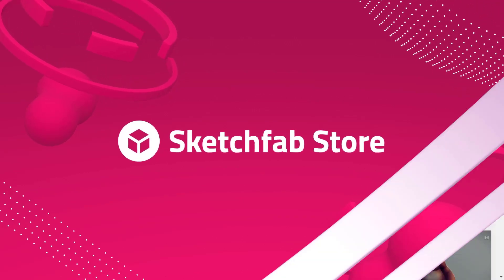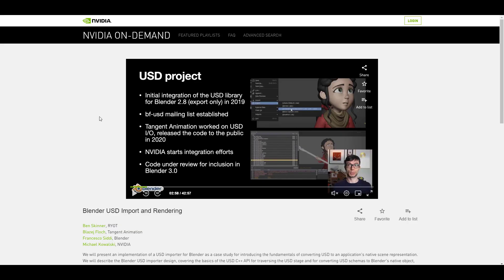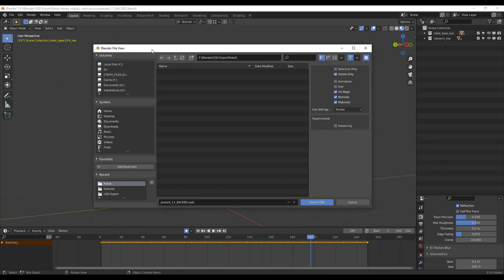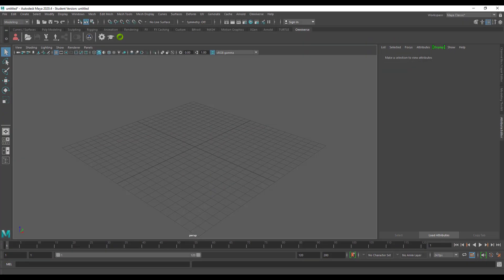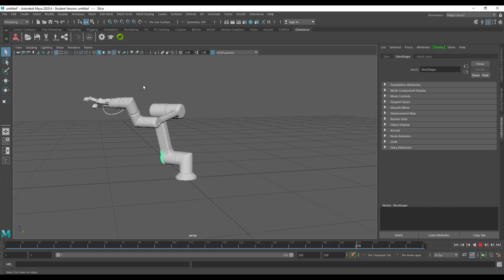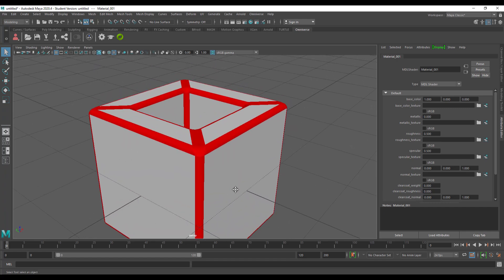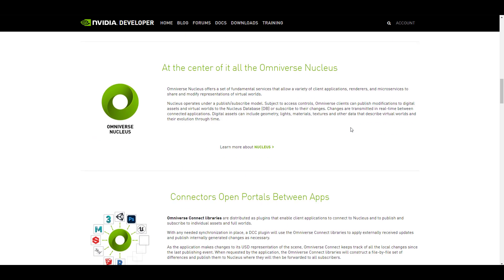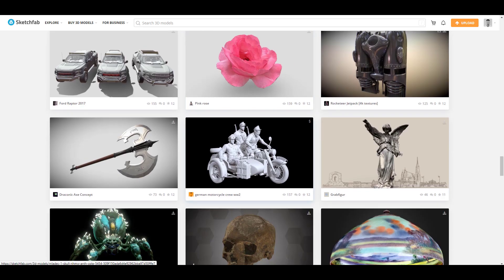USD Now Available For Blender!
The New update to blender 3.0 Alpha comes with the brand new universal scene description import feature and today we would take a look at the new import feature, how it works with other apps, and the overall big picture for the USD workflow